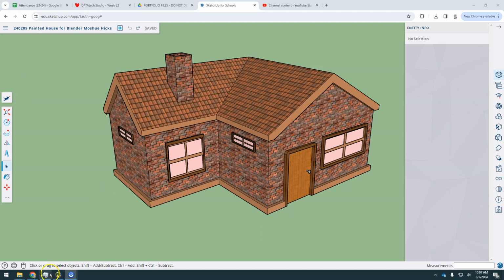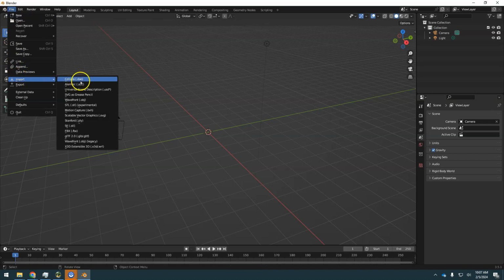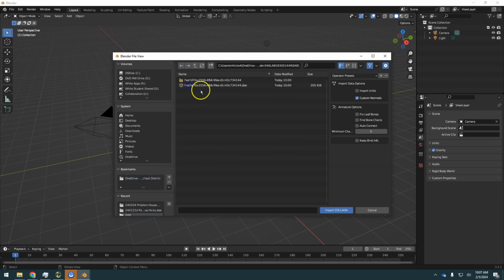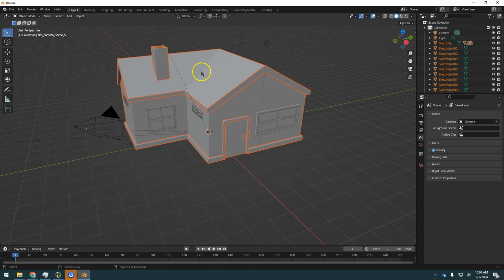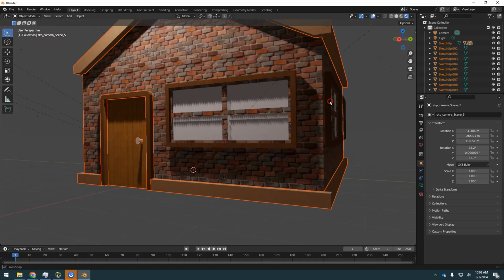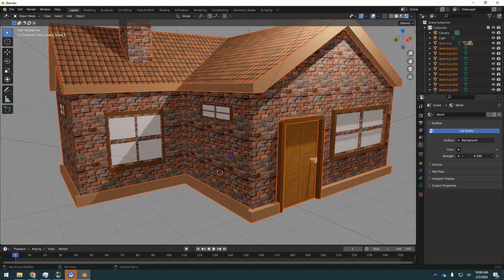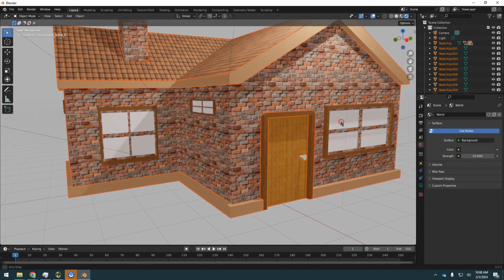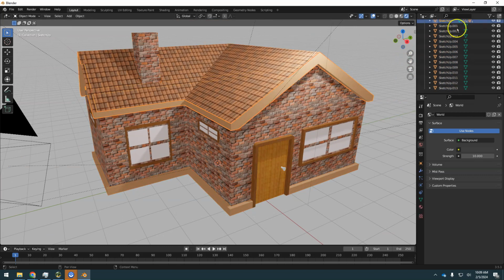240205 Reviewing Models in Blender